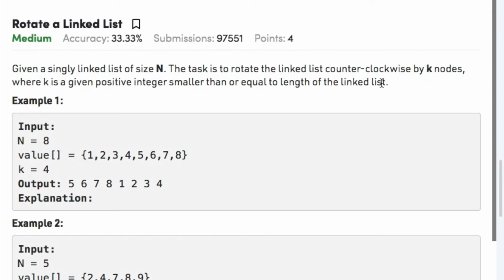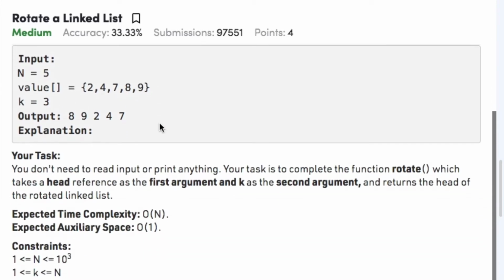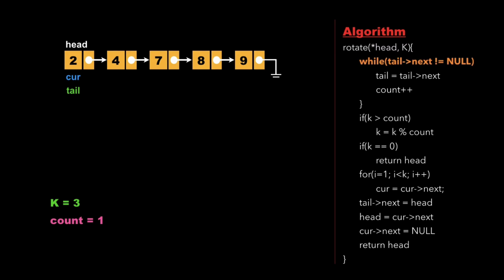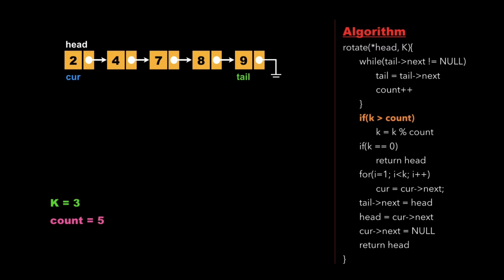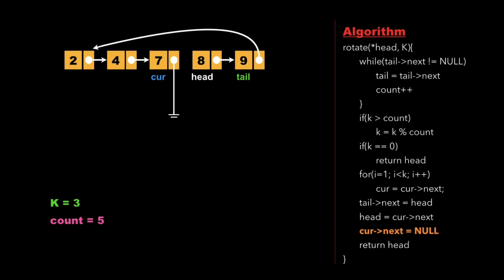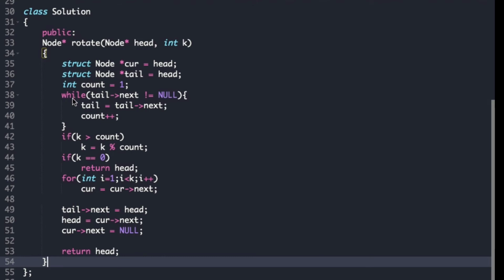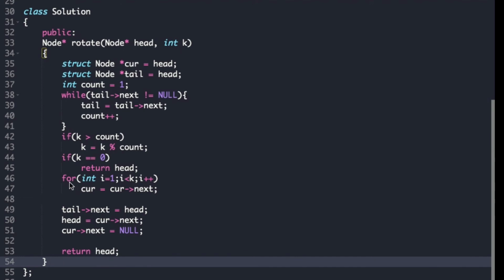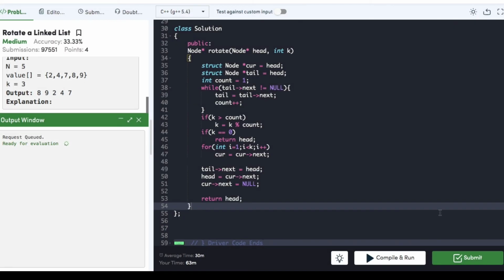Linked List 3: Rotate a linked list | Must Do Coding Questions | GeeksForGeeks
Topics covered in this video series are:
4.Stack and Queue
5.Tree and BST
6.Heap
7.Recursion
8.Hashing
9.Graph
10.Greedy
11.Dynamic Programming
12.Divide and Conquer
13.Backtracking
14.Bit Magic

Linked List:
3. Rotate a linked list:
Given a linked list of N nodes. The task is to reverse this list.

Example 1:
Input:
LinkedList: 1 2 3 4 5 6
Output: 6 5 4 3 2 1
Explanation: After reversing the list,
elements are 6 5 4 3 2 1.

Example 2:
Input:
LinkedList: 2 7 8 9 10
Output: 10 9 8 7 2
elements are 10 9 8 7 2.